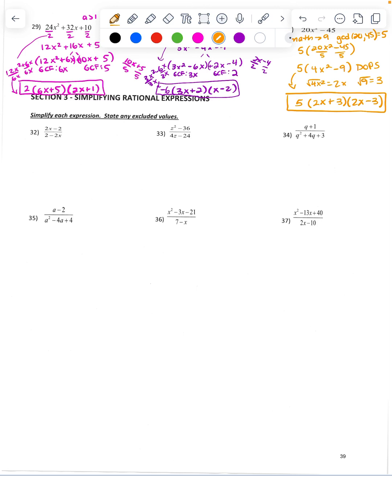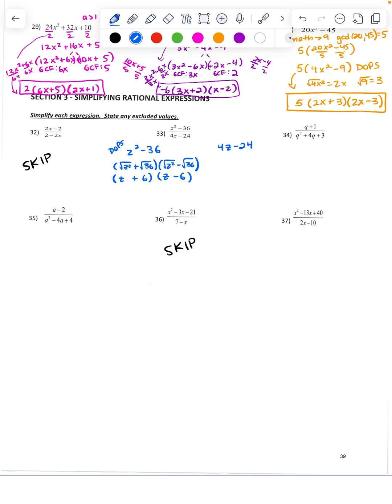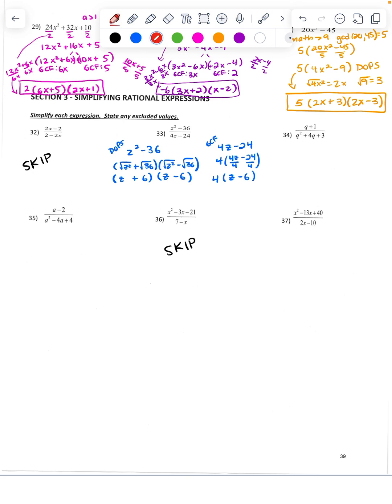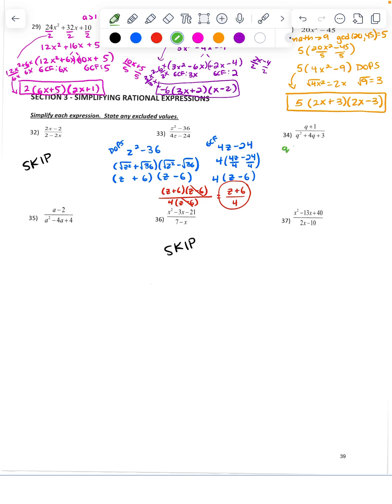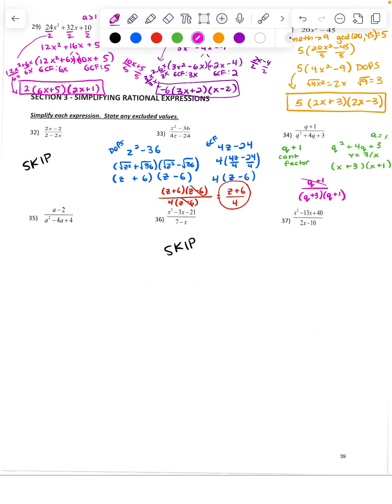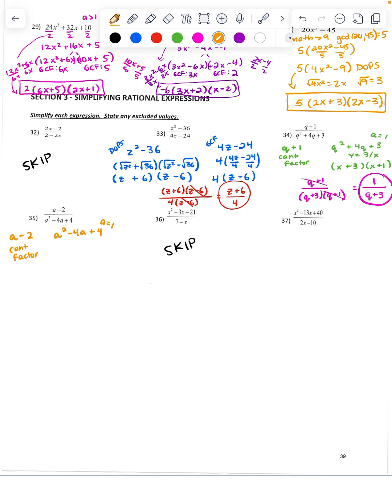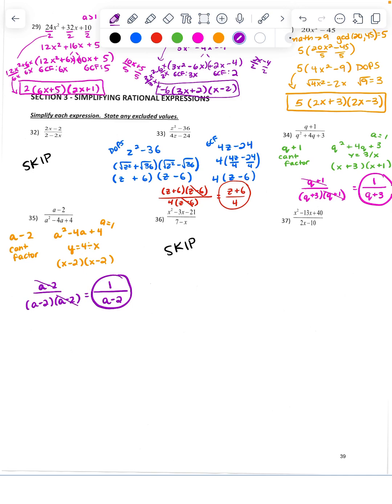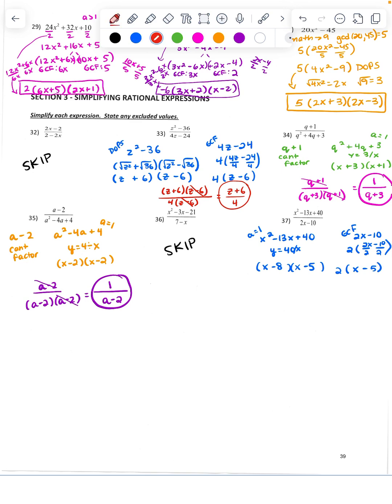Polynomials rational expression review page 39